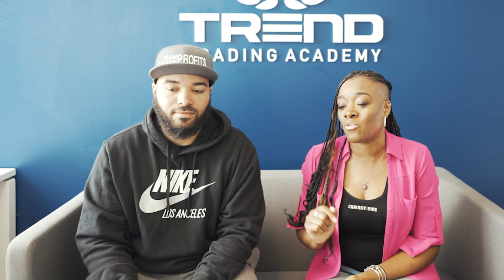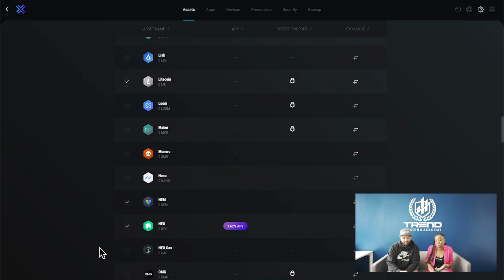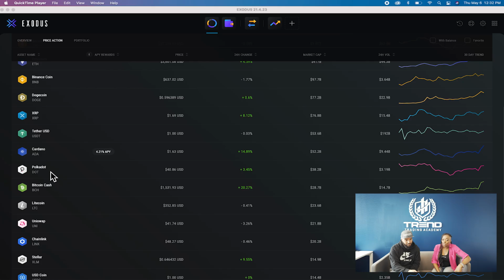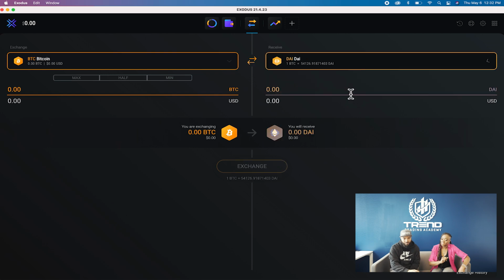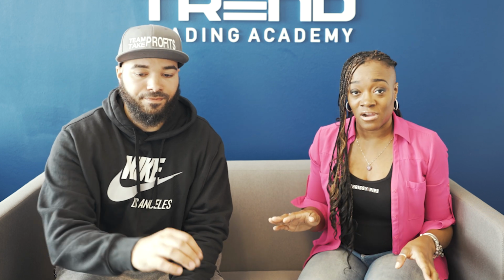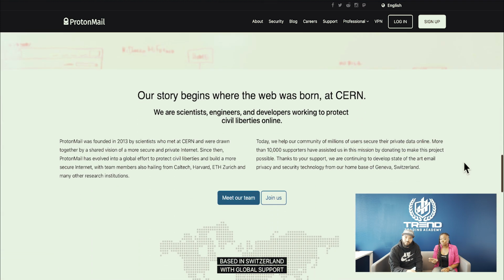Exodus wallet VS Ledger Wallet - feat. Chrissy Pips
ECN Account.

-OR-

Micro Account.